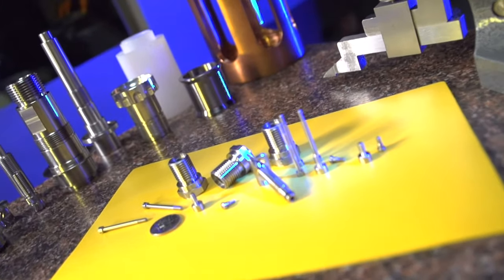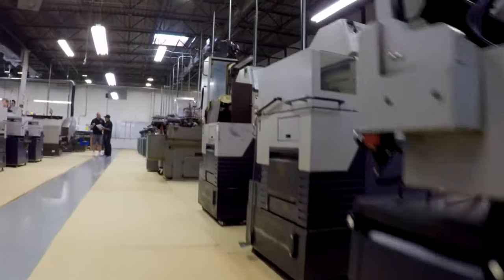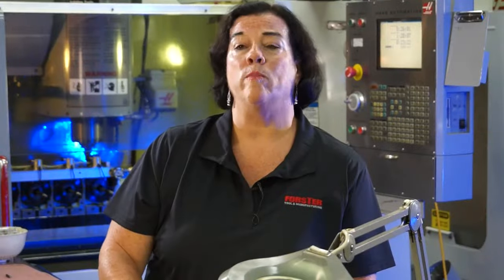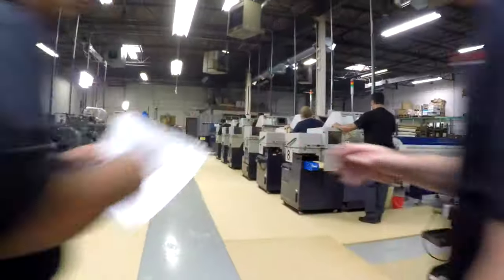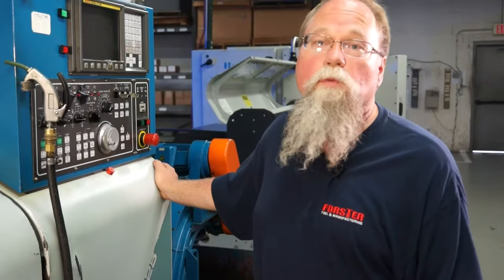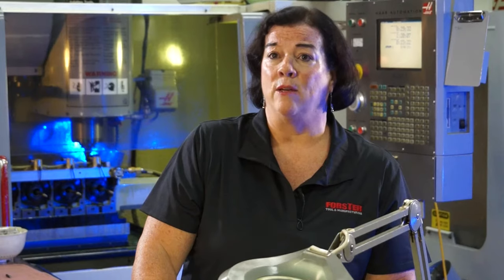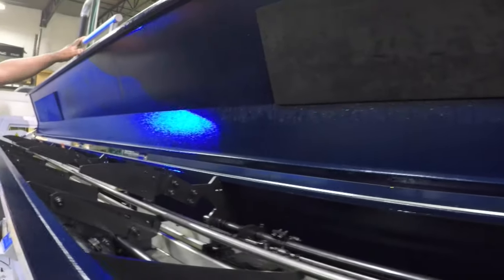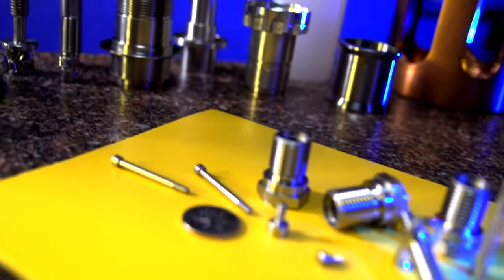Precision CNC & Swiss Screw Machining - Machining of Small Parts | Forster Tool | Bensenville, IL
Precision CNC Machining
Swiss Screw Machining
machining small parts - Forster Tool

Our precision machining capabilities include Swiss Screw Machining, CNC milling, CNC turning, medical machining, and more. We work with a variety of materials, including stainless steel, plastic, aluminum, titanium, and many more.

Forster Tool is a leader in Precision Machining.  Founded in 1958, our family owned corporation has a great deal of experience that can only come from years of being in the trade. Throughout the last 50 years we have adjusted, using the state-of-the-art technology and have continually invested in new machinery. No matter how innovative our machining procedures are, we continue to dedicate ourselves to provide every single buyer the service and support they require for their machining needs.

At Forster Tool, the needs of the clients always come first and our skilled staff is there to help every step of the way, with more than just the manufacturing process. Many companies prefer to work with us because we continually offer high-quality, on-time results along with the friendly help our knowledgeable staff can give every step of the way. We work personally with each of our clients to determine exactly what they expect for their business and provide them with the best and most affordable solutions to achieve the results needed for their Precision Machining.

CNC turning is a process that products parts by "turning" a rod material and then it is fed through a cutting tool and turned into turning material. In CNC turning, the cutter is normally fed through a rotating work piece. This rotating work piece normally uses a variety of different angles as well as many different tool shapes.

CNC turning is a very economical approach for creating parts that are symmetrical near their axis. A chess pawn would be a good example of a part that is symmetrical near its axis. The shapes that you can create using CNC turning tend to vary.

Our Turned Parts are machined on  HAAS CNC SL10 Lathes and Femco CNC HL 25 Lathes. Our experienced precision machinists maintain close tolerances as needed. We strive to exceed our clients’ expectations and constantly seek to improve the production process.